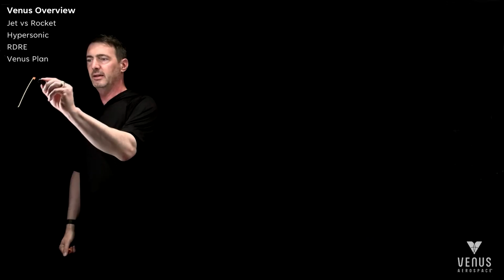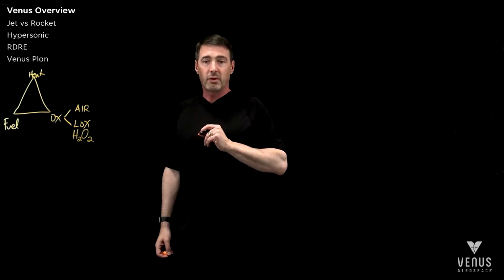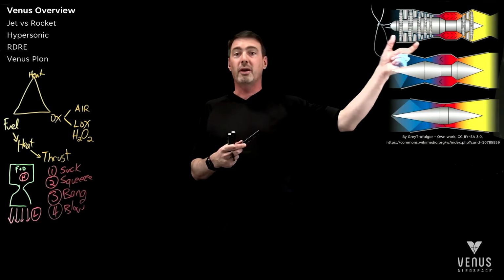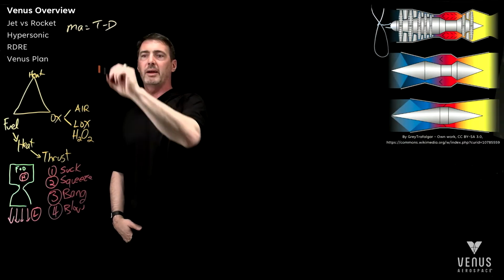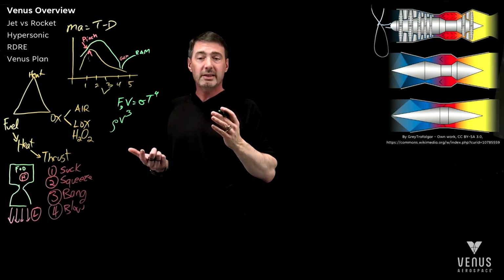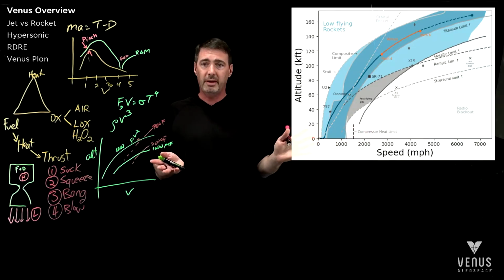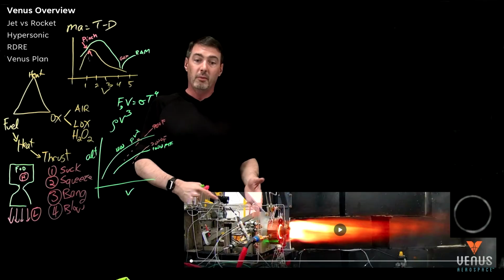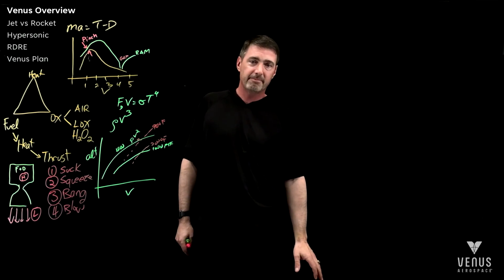High Speed Flight Episode 1 | Venus Overview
Dr. Andrew Duggleby, Co-founder and CTO of Venus Aerospace explains the innovations behind the new Venus Detonation Ramjet (VDR2).